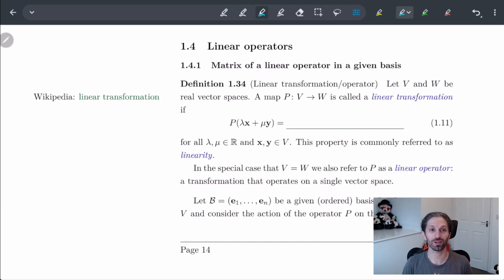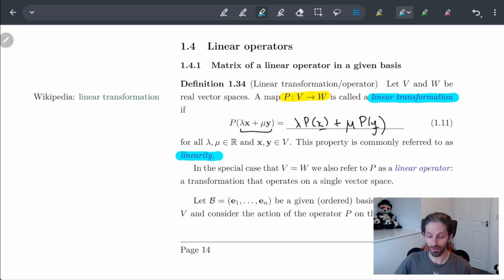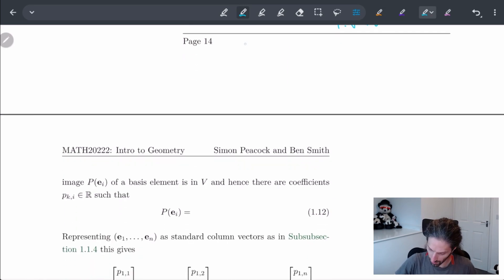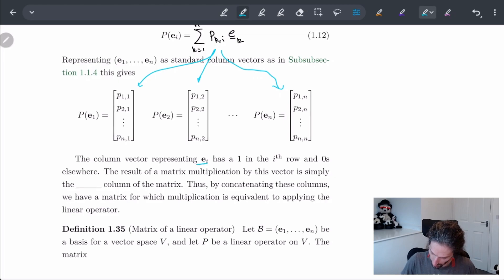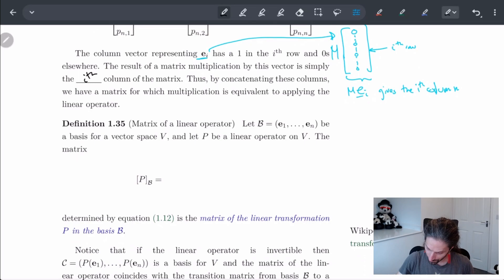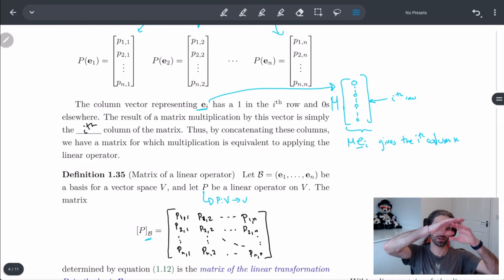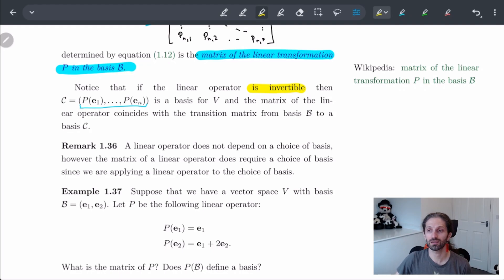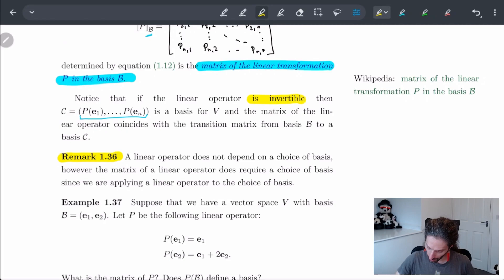1.4.1 Matrix of a linear operator | Part 1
We go over the matrix of a linear operator